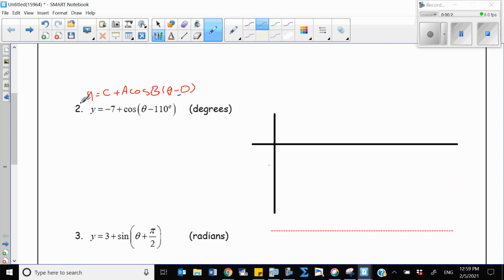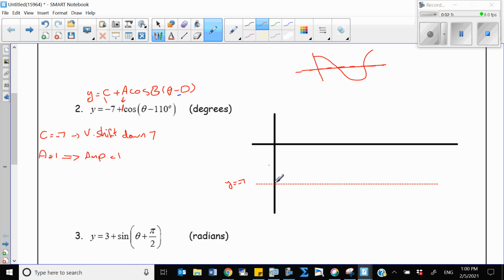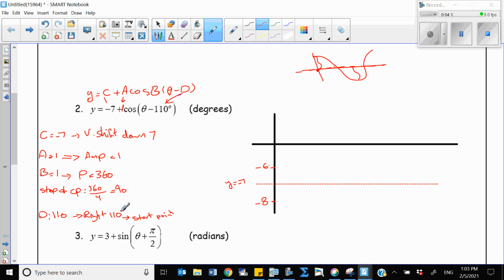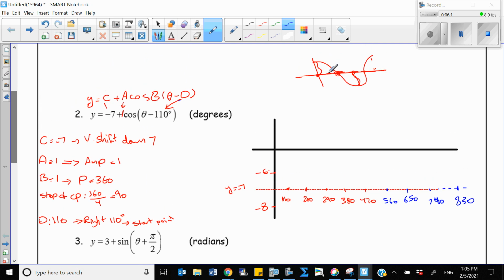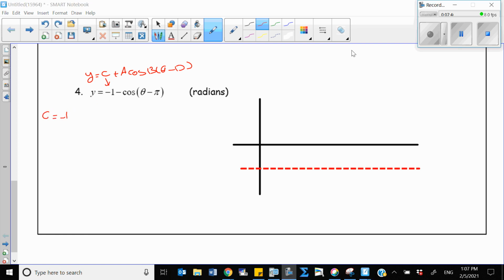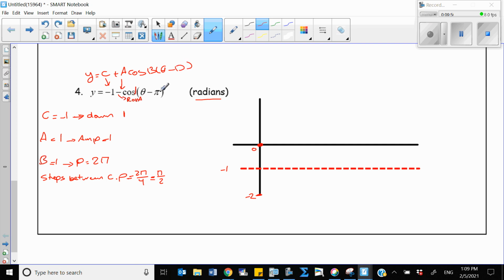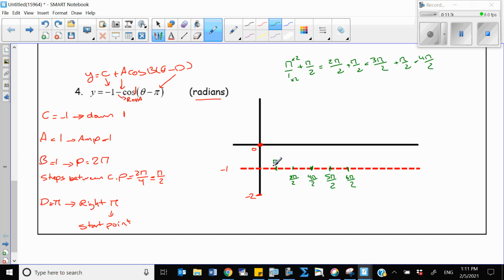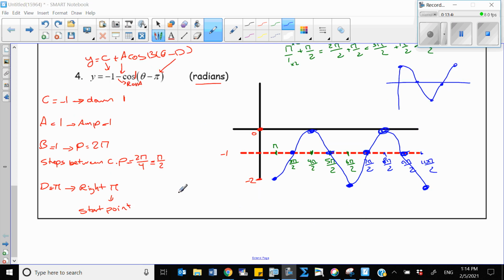7 2 hw video